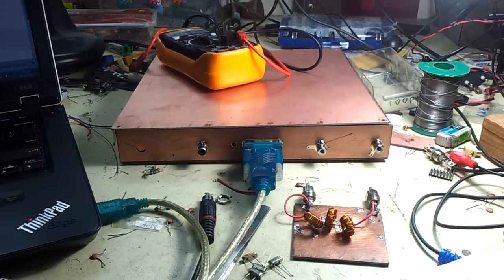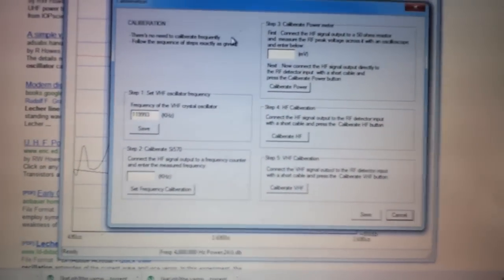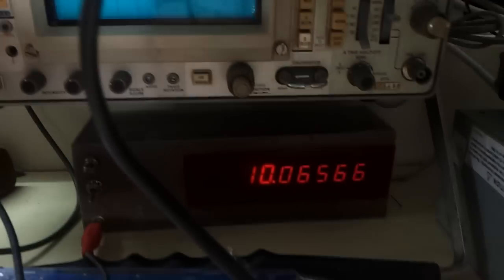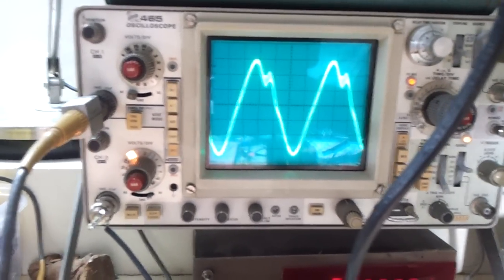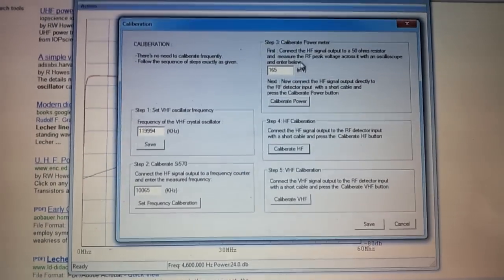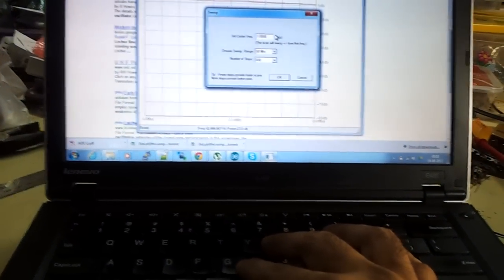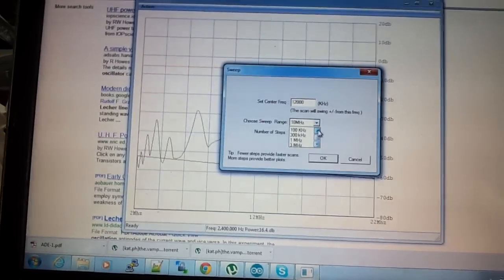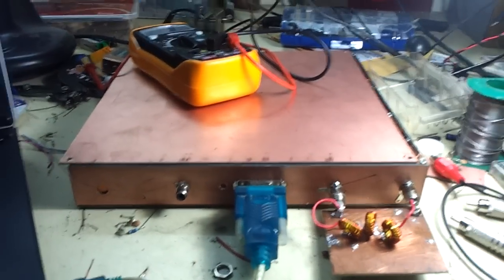Sweeperino's working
I made a sweeper that helps me figure out what radio circuits are doing. The video shows Sweeperino's caliberation, how it is caliberated, how it is used and the problems with it.